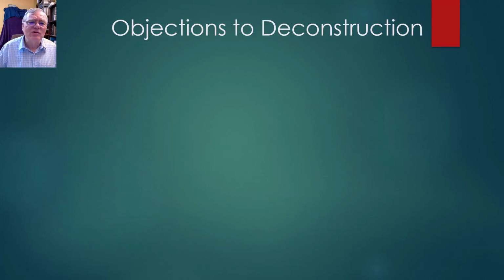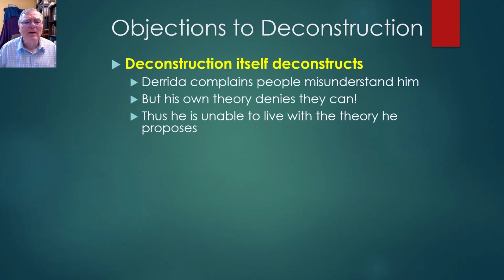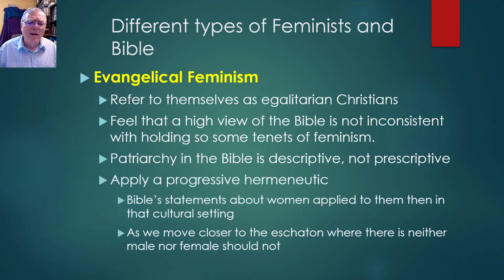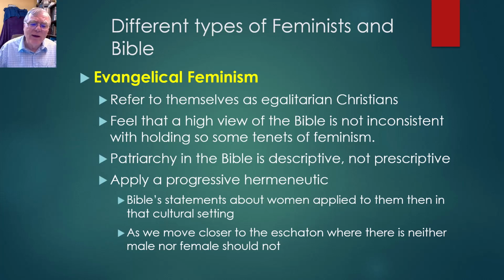Critical Methodologies 4 Reader Oriented Approaches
An updated lecture on Critical Methodologies by Dr. Joe Sprinkle.  This specific lecture treats Reader-Oriented approaches such as Marxist literary criticism Deconstructionism, and Feminist Literary Criticism.